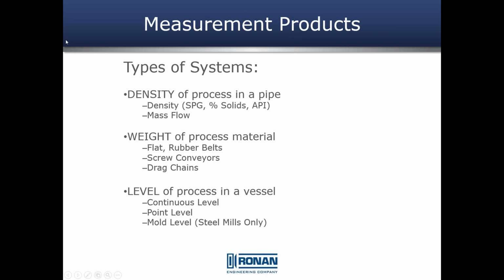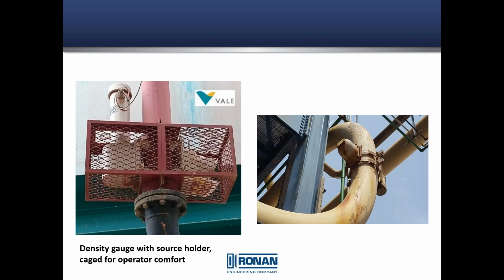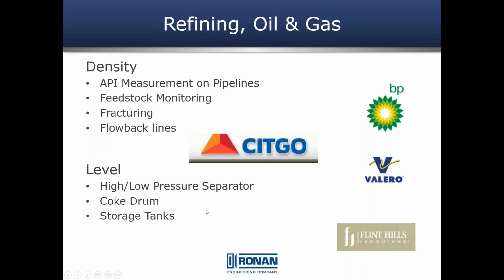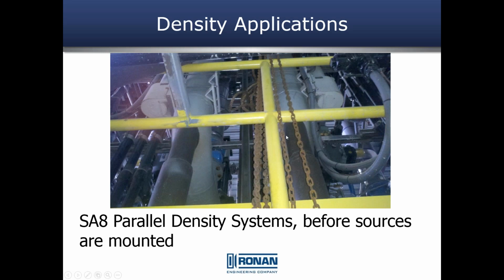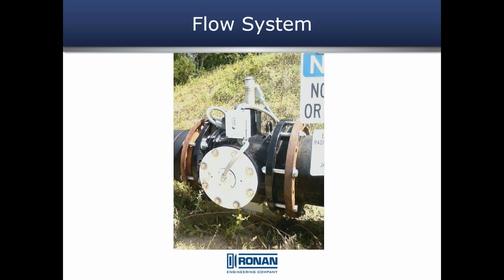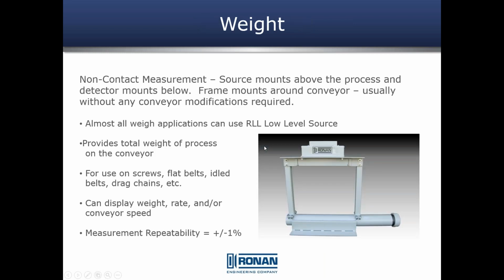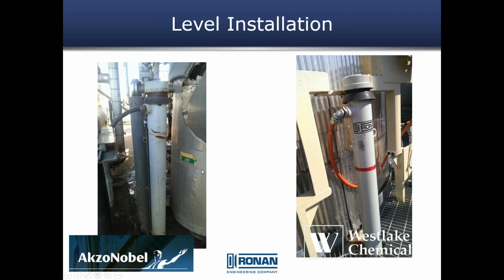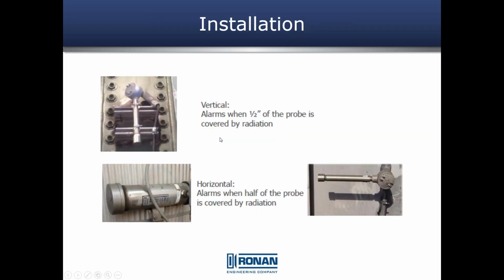Applications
Ronan Gamma Applications – This seminar discusses several level, density and weight applications using gamma devices.  Some basic applications and industry specific applications are illustrated.